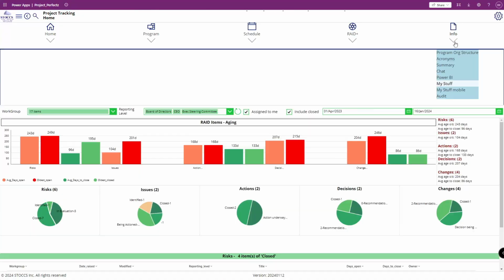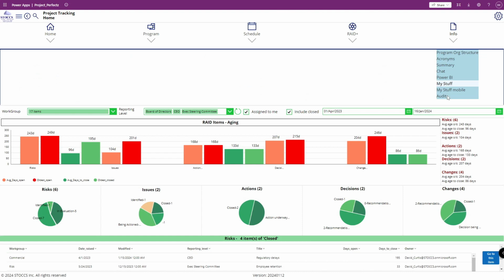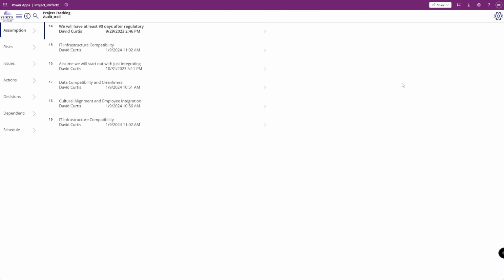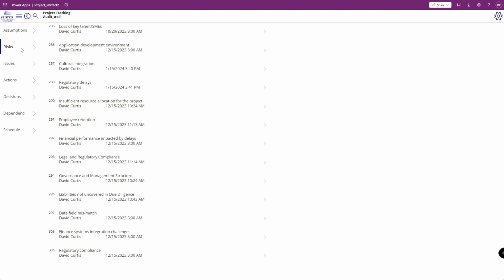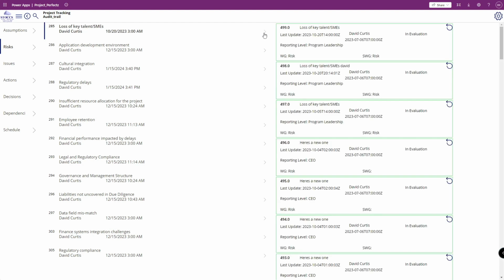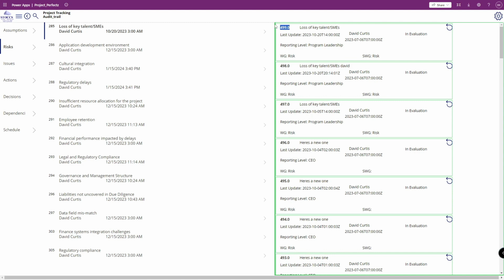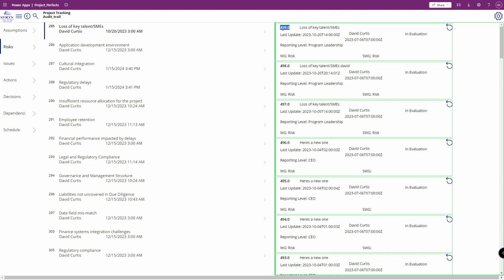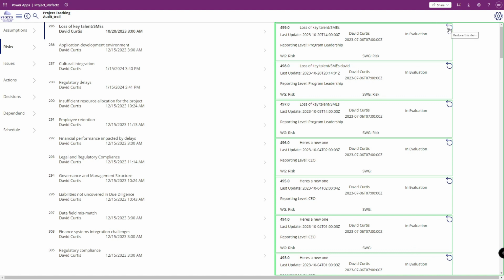Audit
The challenge with excel based RAID logs is they are generally only a snapshot in time.  It's difficult/impossible to see what changed, who changed it, when they changed it etc.  The audit function allows the poweruser to see the full history of every change made to an item.